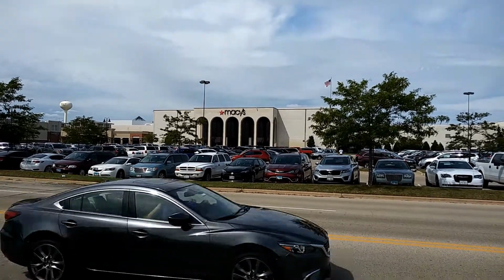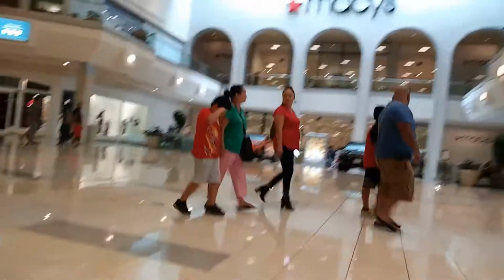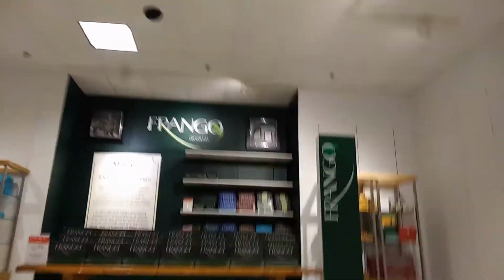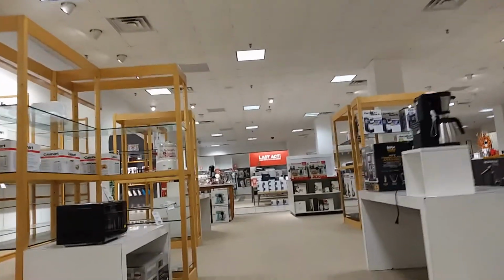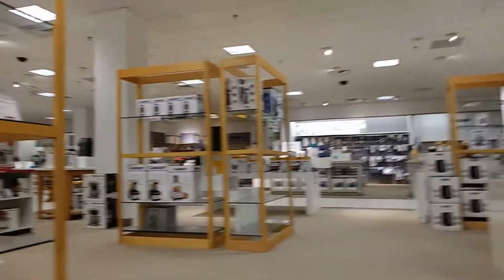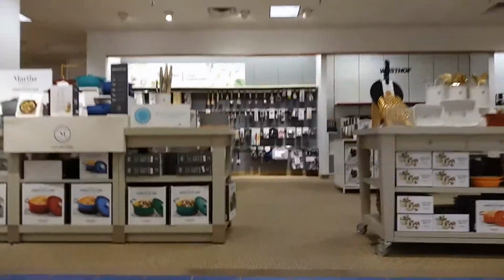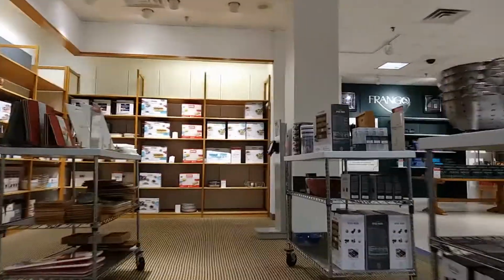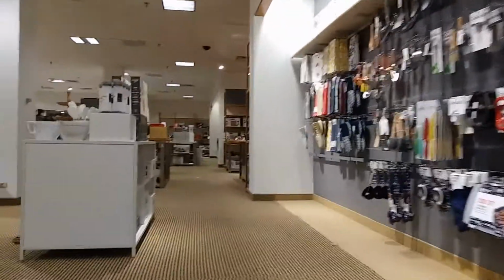Macy's Cherryvale Mall. Cherry Valley IL